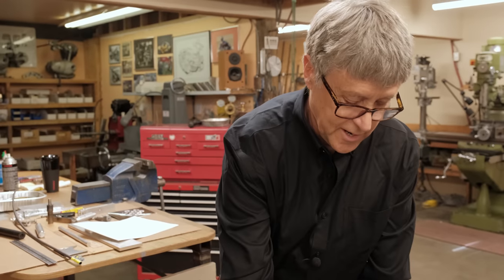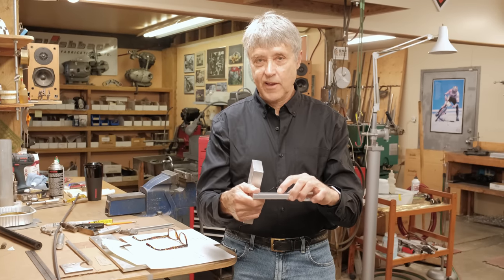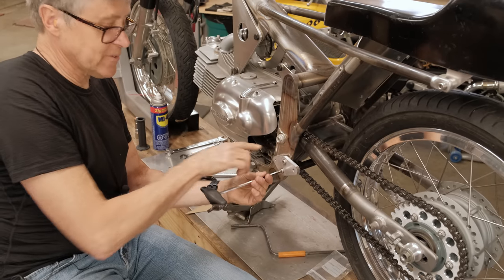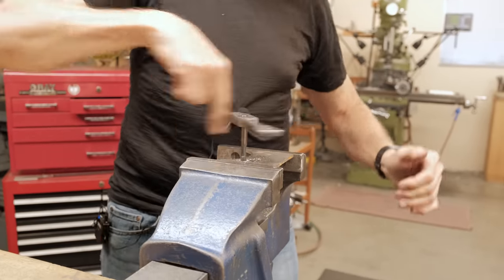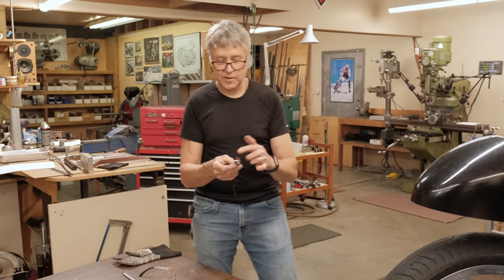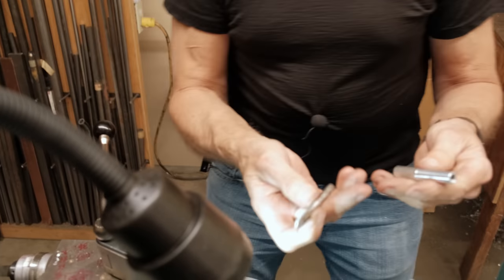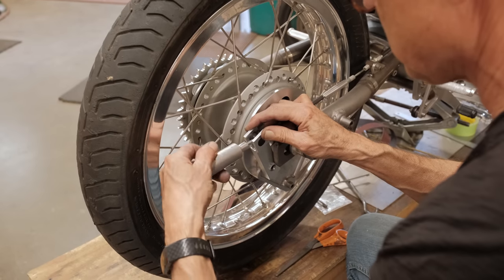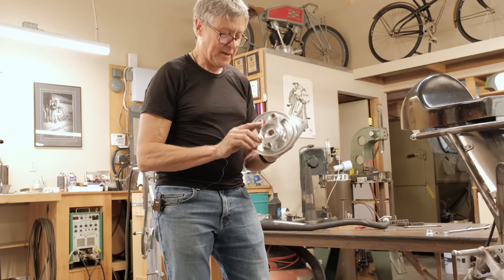Aermacchi Rear Brake // Paul Brodie's Shop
There were a lot of details to get this rear brake functional, but the planets all lined up and items on the list got checked off one by one 🤓🏁